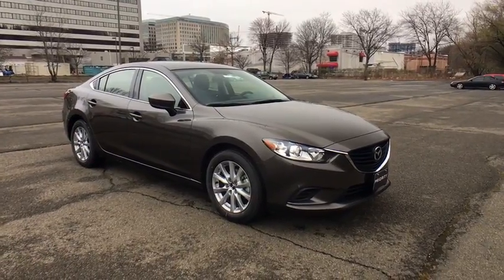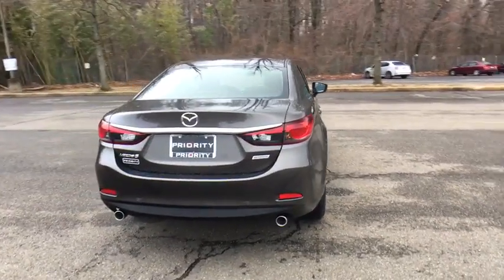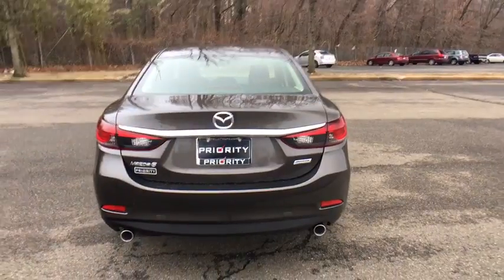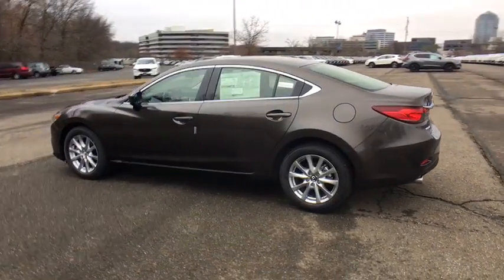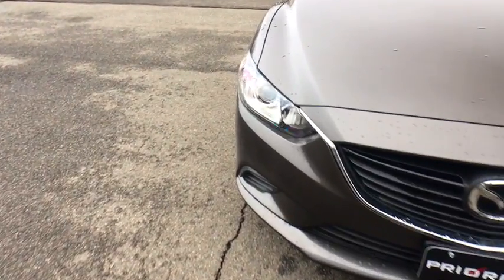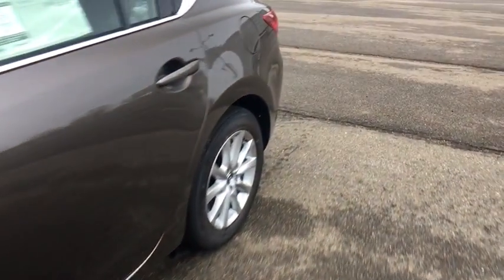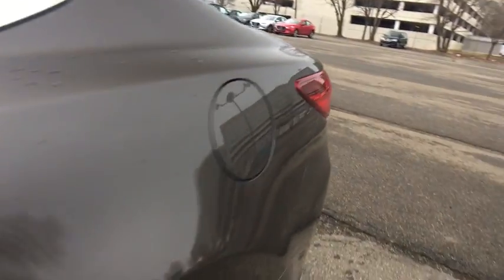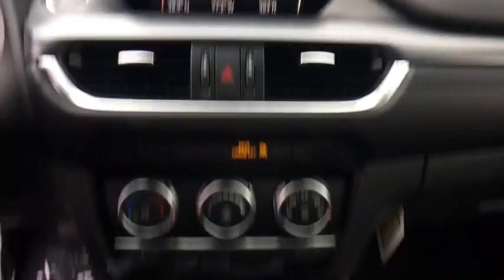2017 Mazda Mazda6 Vienna, Fairfax, Chantilly, Alexandria, Arlington, VA M155835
Titanium N 2017 Mazda Mazda6 available in Vienna, Virginia at Priority Nissan Tysons. Servicing the Fairfax, Chantilly, Alexandria, Arlington, VA area.

2017 Mazda Mazda6 Sport 35/26 Highway/City MPGbrbrAwards:br  * 2017 IIHS Top Safety Pick+